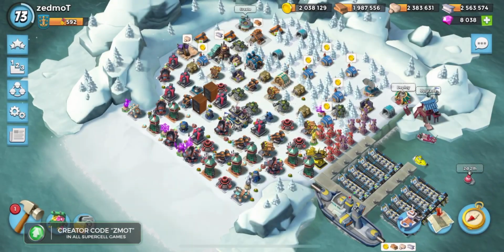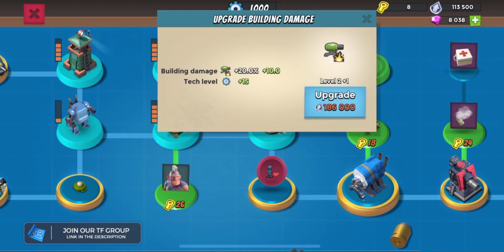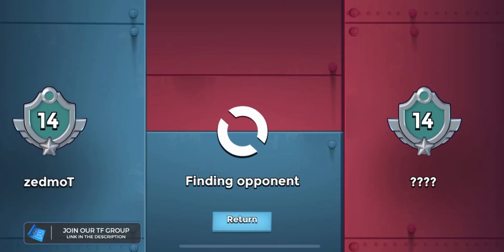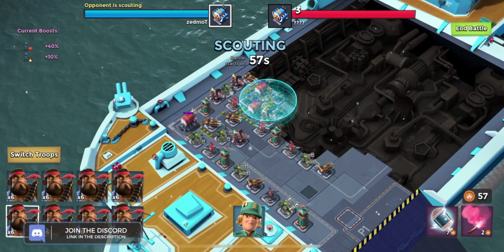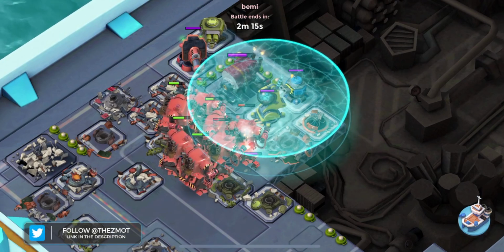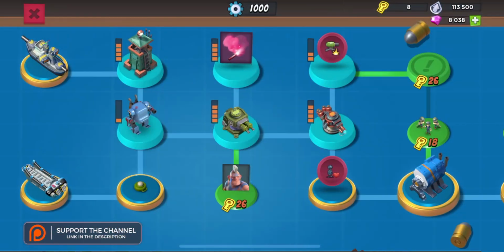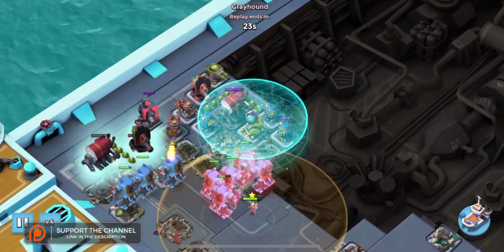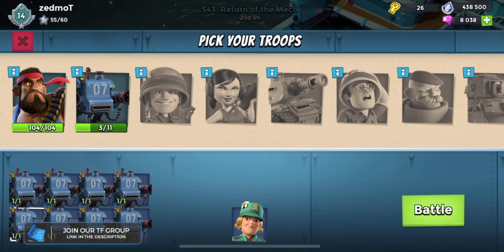This Hit is Sofa King Good on Warships Season 43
Sofa King Good with Sgt. Brick's Battle Orders! In this video, we're taking a look at using all the mechs with the awesome ability of Sgt. Brick's Battle Orders in Season 43. Get ready to see some intense battles and some serious firepower! And remember, with Sgt. Brick on your side, you'll be couch commander in no time. Watch now!

► Flaress and Boom Beach all Mechs!

Boom Beach Heavy Rush (joined by Brick and Battle Orders) followed by Seekers and Boom Beach Hidden Warriors (Boom Beach New Troop) will make an appearance AFTER Boom Beach Cryo Bomb is unlocked (Boom Beach 5 ER Strategy)

►  New Troop is FAR too late in the boom beach tech tree this season

Boom Beach Warships Season 43 is called Boom Beach Snow Much Fun and it brought a unique season!  Watch this boom beach season 43 sneak peek to find out more!

0:00 Intro!
3:21 First... battle?
4:15 First 3 ER battle
10:02 Front Load
18:52 BYE! Thanks for watching

Pushing to get our chests and not fall behind in boom beach warships takes some time!

► SHORT 21 day season! Don't forget to throw a 🥪 in the comments!

Hope you're going to enjoy warship season 43 and you start rushing to get  Boom Beach Warships 3 Engine Room Bases soon!

► Instant training isn't a must but it will help with these low troop health numbers, your troops can live! Just retreat and live to fight another day. Boom Beach Heavy rush isn't an option for long sadly so get those zookas!

**TF List:**